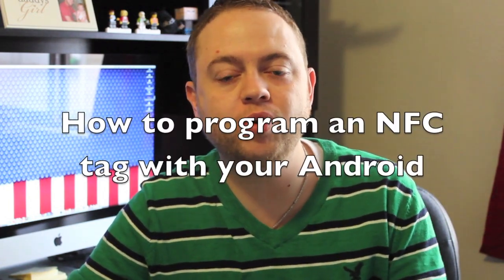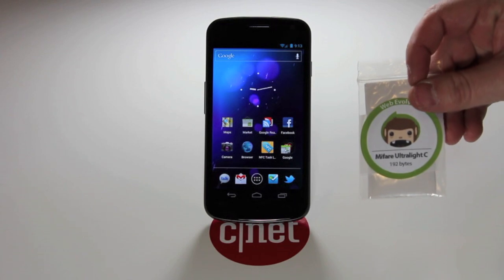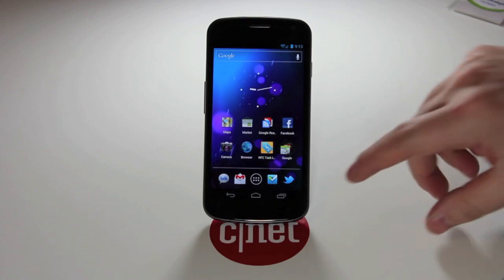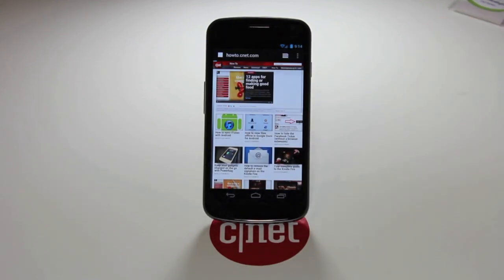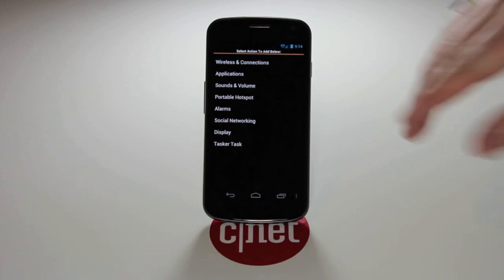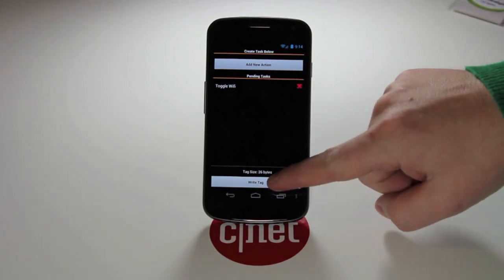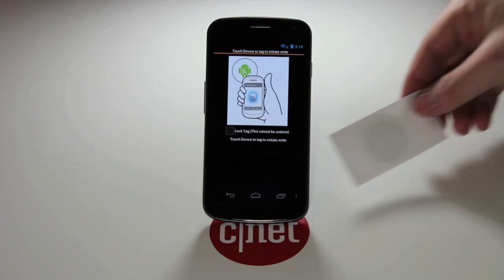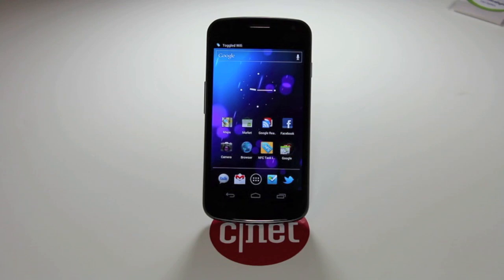How to program an NFC tag with your Android device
Programming an NFC tag from your NFC capable Android device is extremely easy and can lend itself to some very useful scenarios.